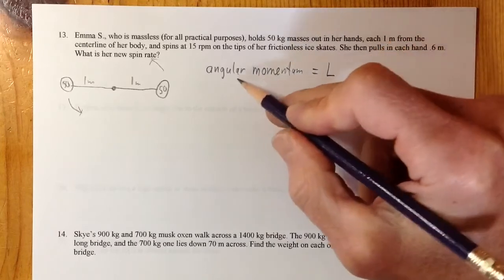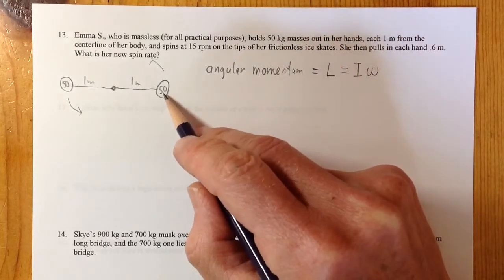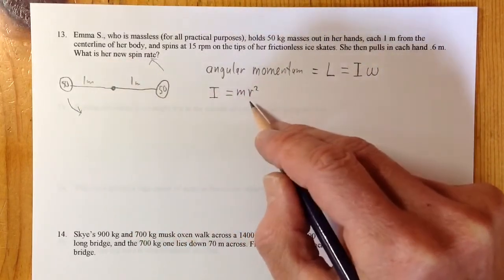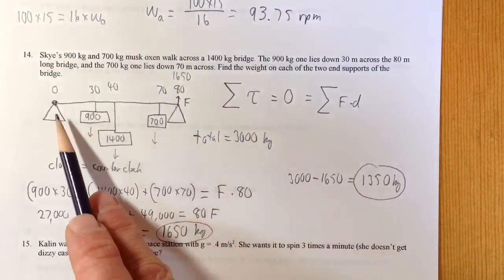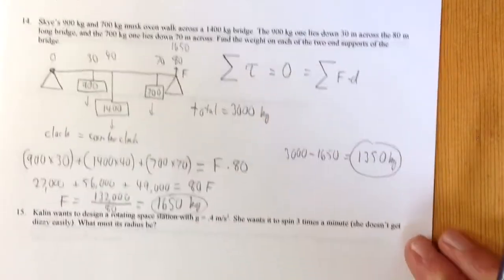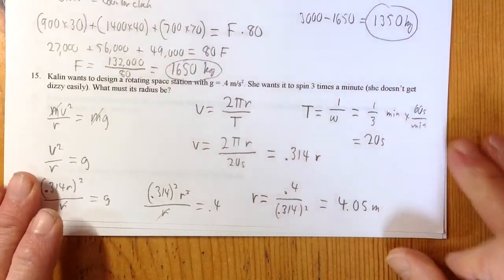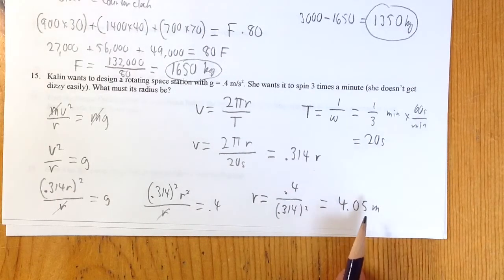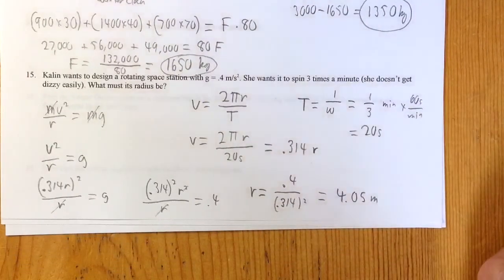Physics Ch. 9-11 Practice Test p. 3